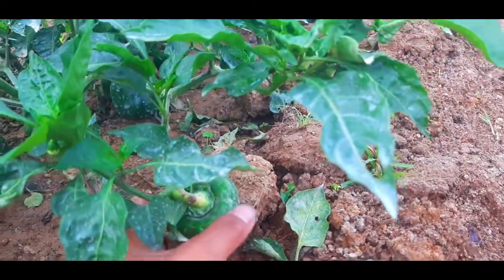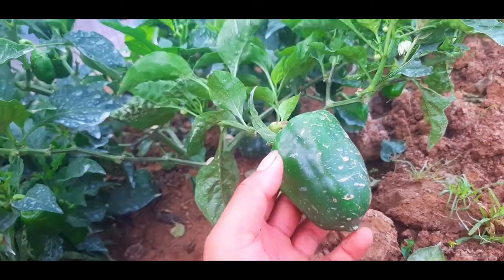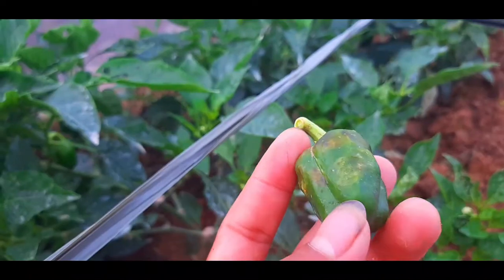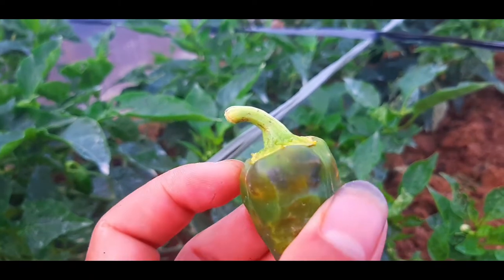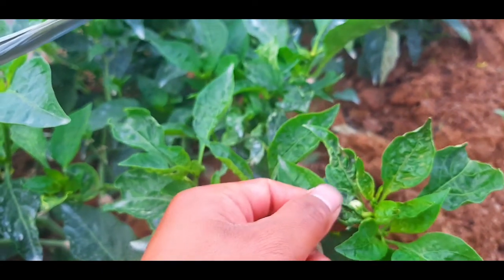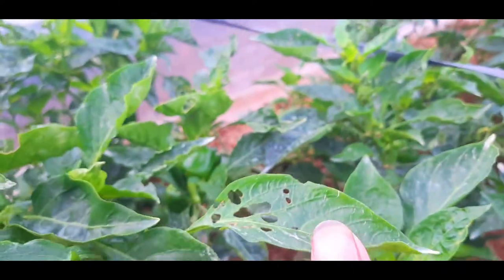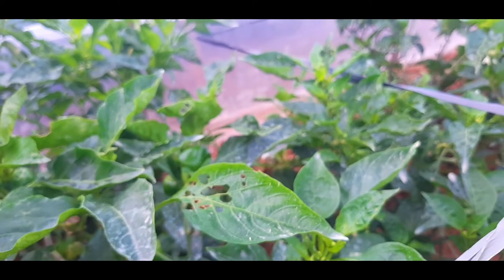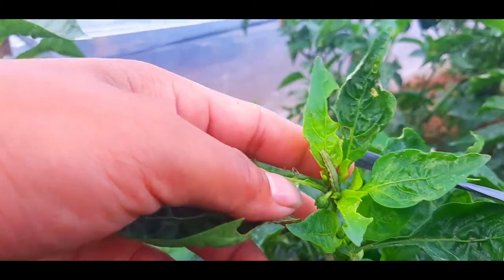How to Become a Bell Pepper farmer from scratch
This is you Gardener mate Greg in his Bell Pepper Farm.
In todays video is a short venture into my cool farm.
I become a farmer since the pandemic and this is what I got so far.

Bell Pepper is profitable and you'll not regret farming this one.
So, happy Bell Pepper Farming everyone.